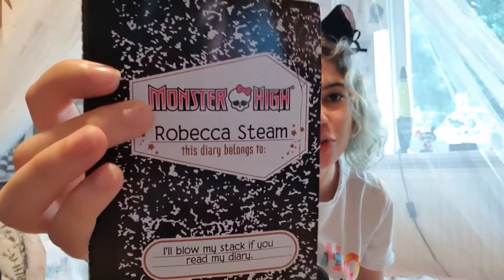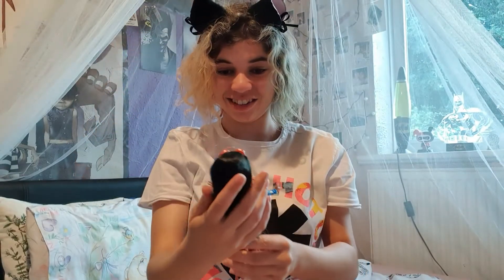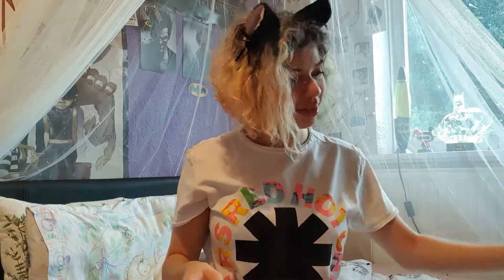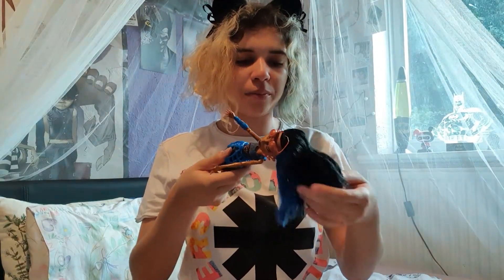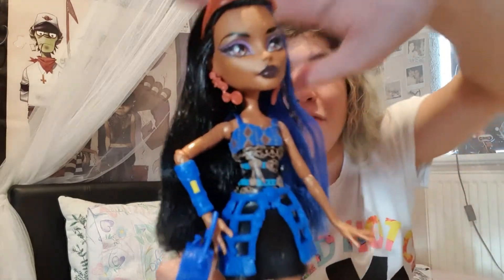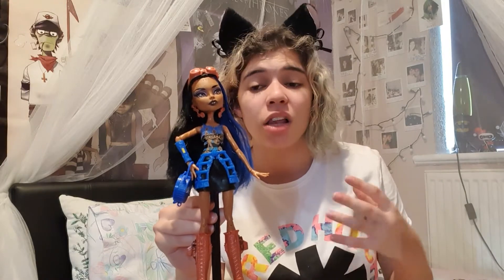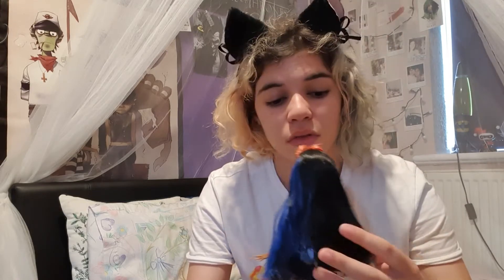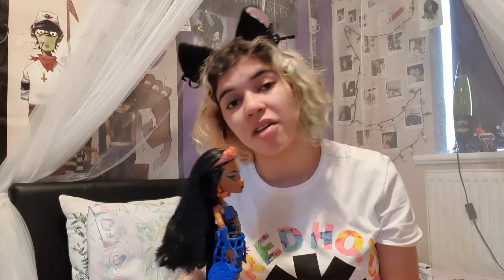Monster High Robecca Steam Unboxing!!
Hi all!
Im so happy to finally have this doll thank you for letting me share this with you! im super rambily in this one! :3

(Rainbow high content coming soon!!)